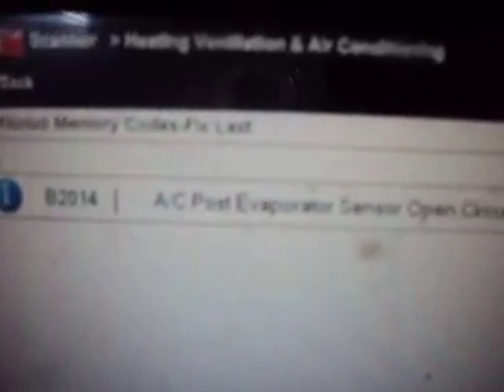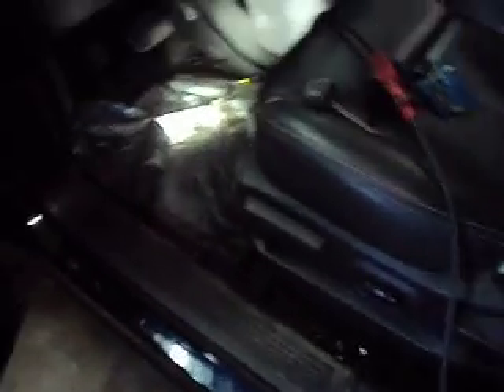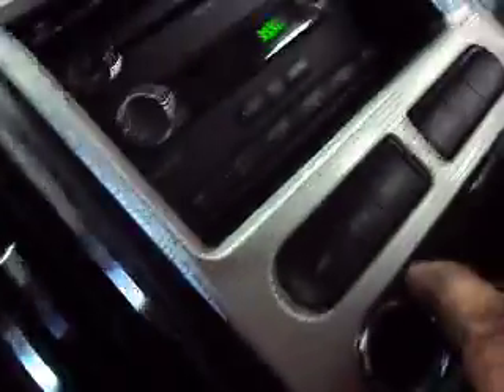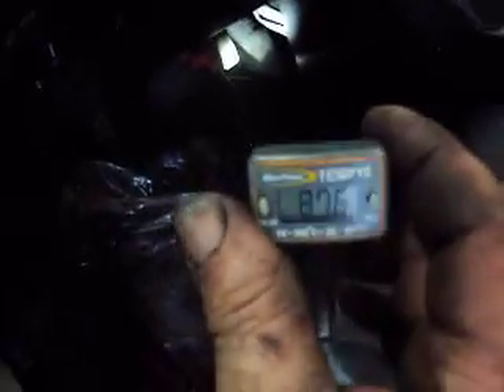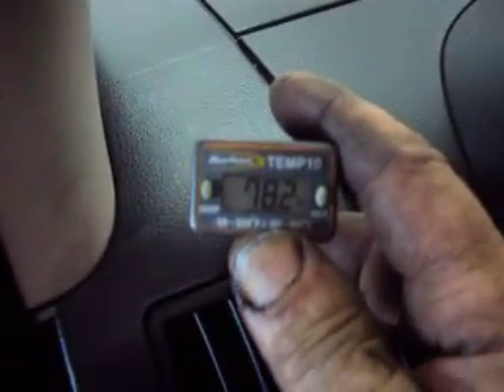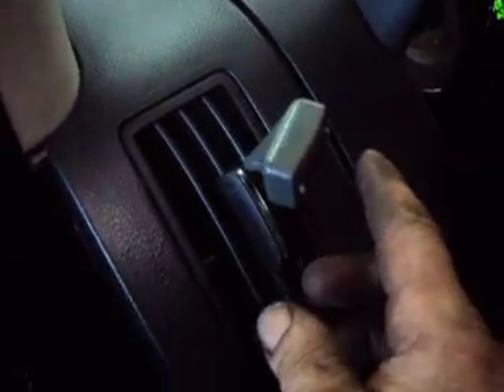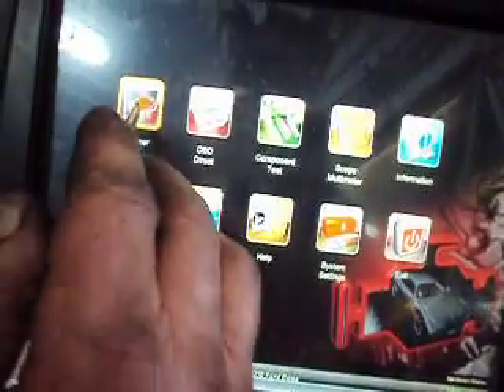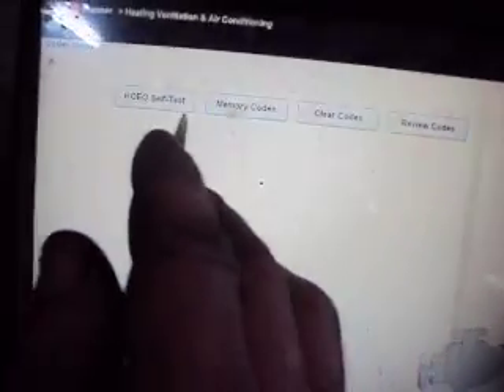2010 Ford Edge with code B2014 and an inoperative AC compressor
Had a 2010 Ford Edge with auto temp control that would not cool. determined the compressor was not kicking in because of code B2014, open cicuit on the evaporator core temp sensor. Because scan data did not give enough information to verify this I put a 2.7Kohm resistor in line with the sensor and the compressor started to kick in.